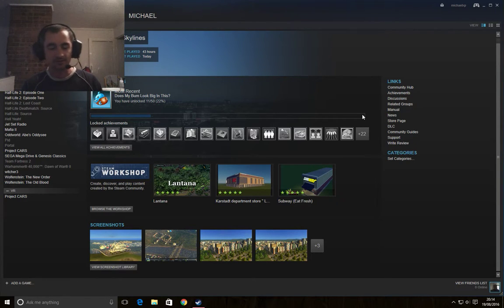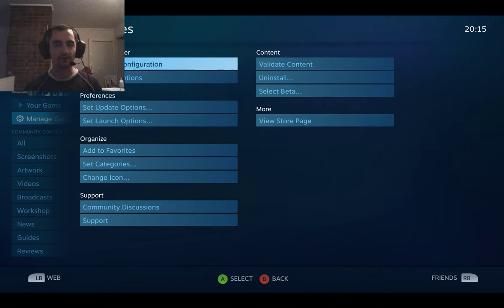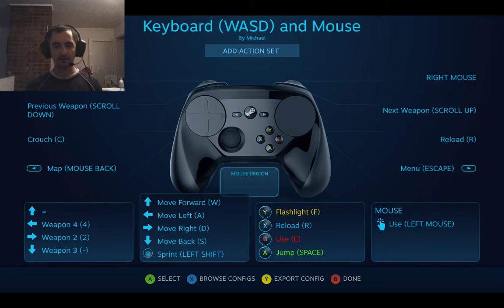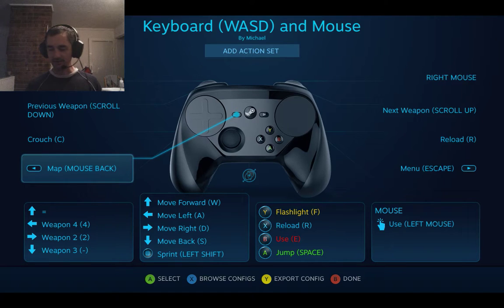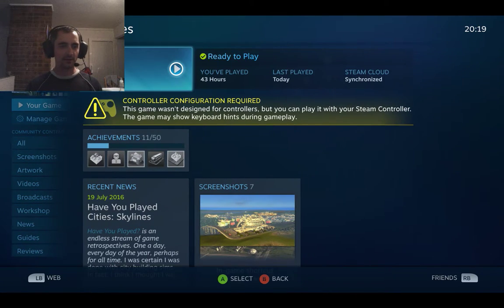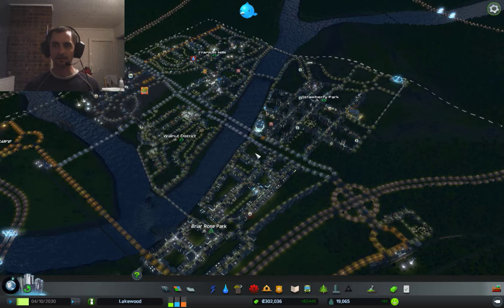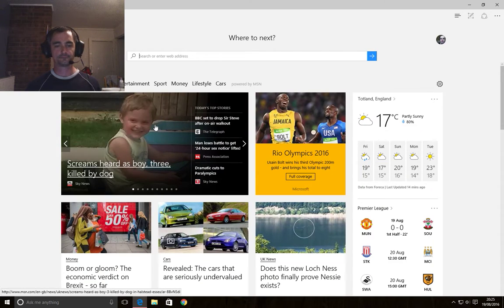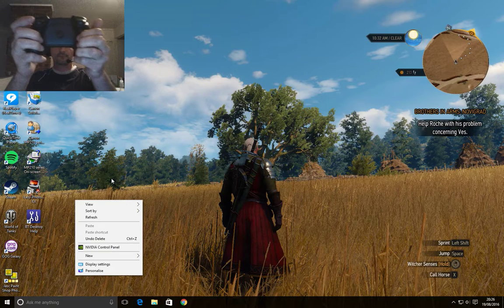Steam Controller Review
A quick run down of Valves Steam Controller.